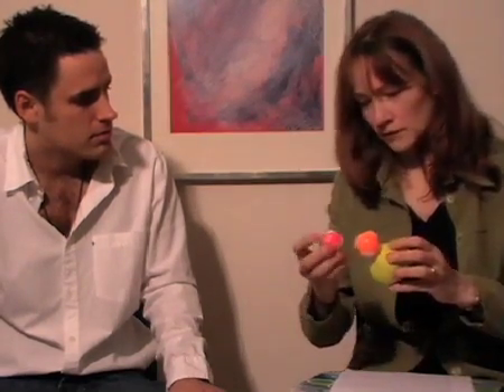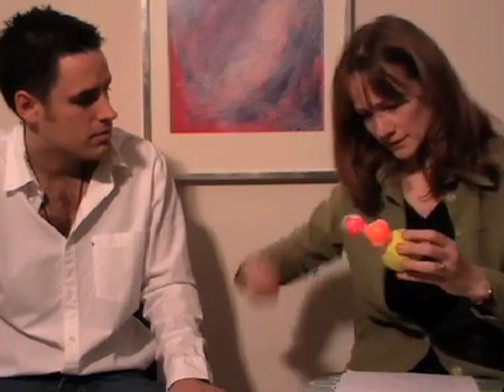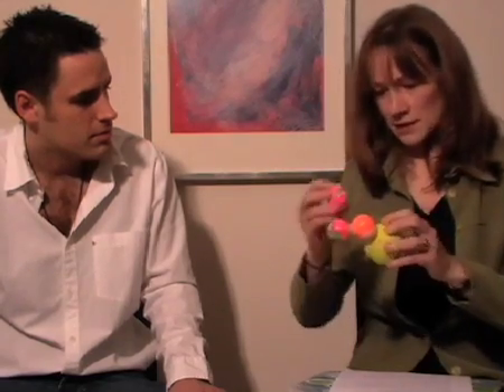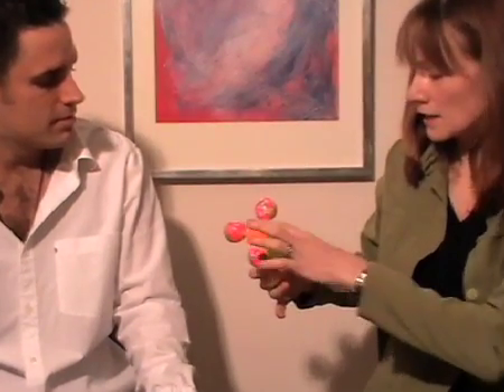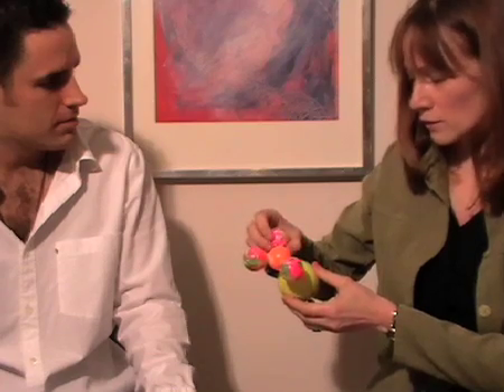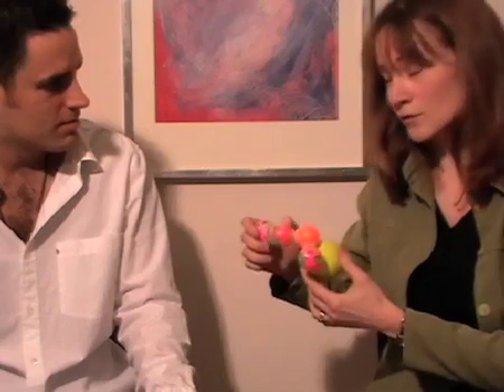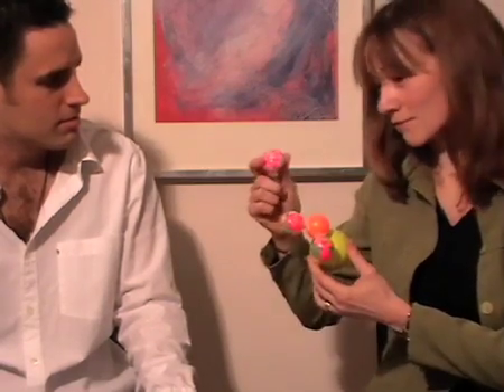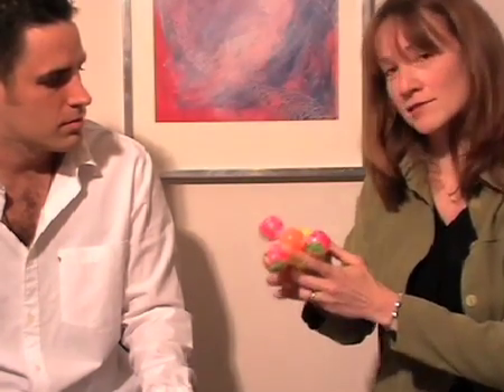Video Blog - Mitochondria in ME, CFS and Fibromyalgia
The Mitochondria are a component of the cell called an 'organelle'. This organelle is the site for the production of something called ATP. ATP is involved in the production of raw energy. Many patients with chronic fatigue syndrome or myalgic encephalomyelitis have problems with this raw energy production cycle and suffer from sudden and drastic loss of energy and movement. For more info please see the video.